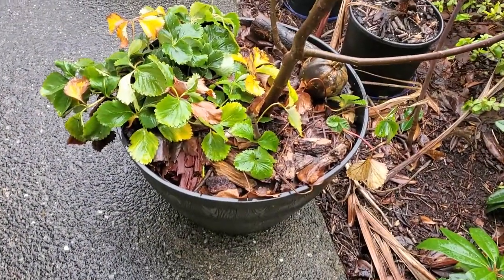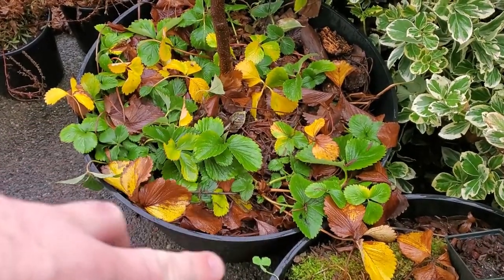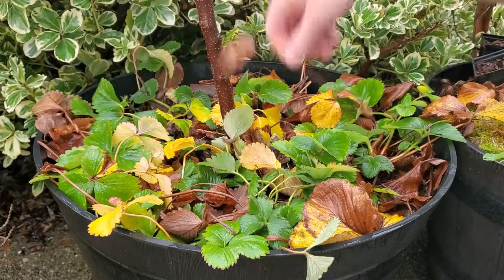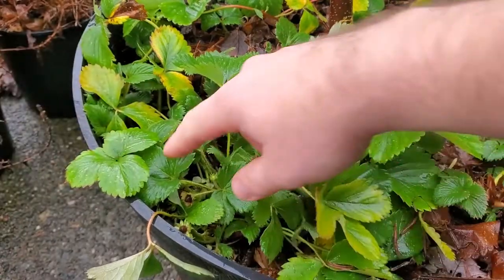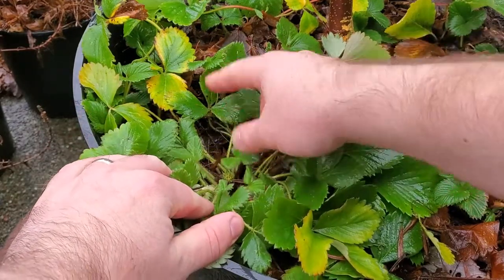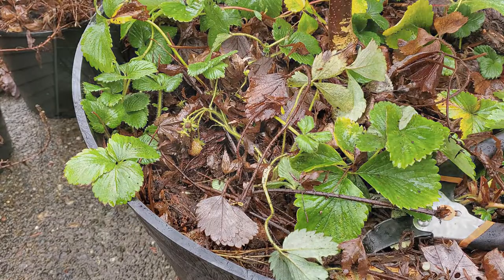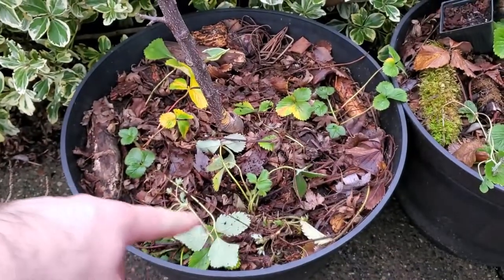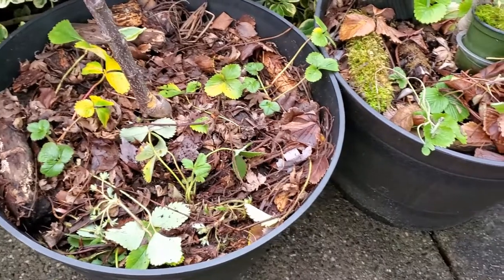What Is Too Many Strawberries In A Container?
I realized during the growing season that I have too many strawberry plants growing in my containers, which caused some of them to not grow as much, not be able to produce strawberries or produce small strawberries. I still got a good amount.
However, it'll be better in the long run to take some of the extra ones out.